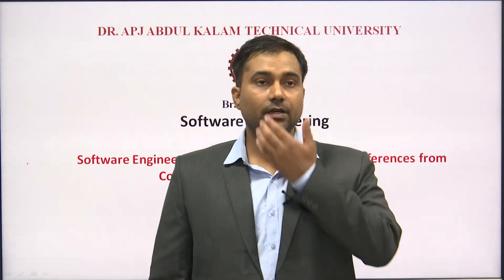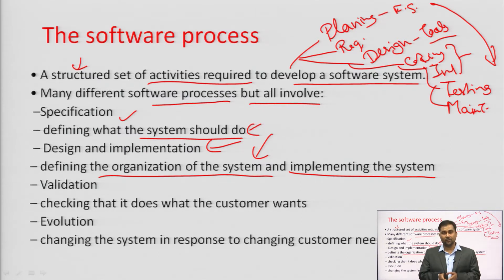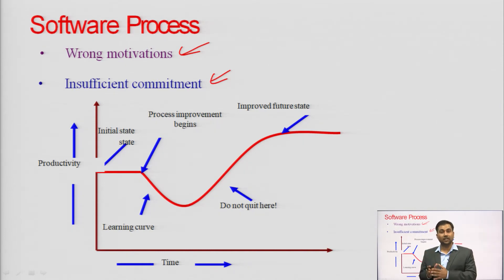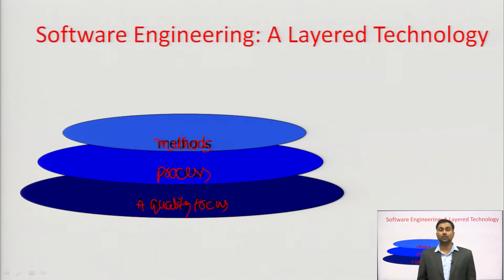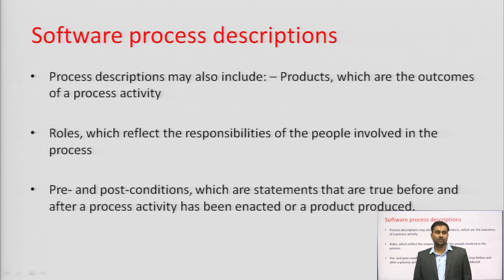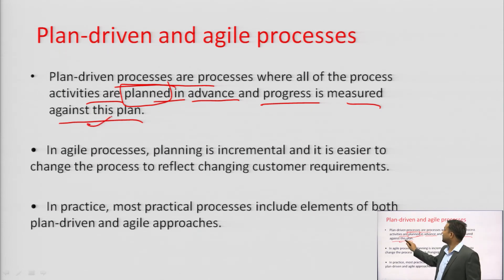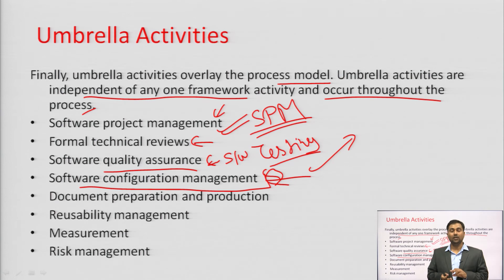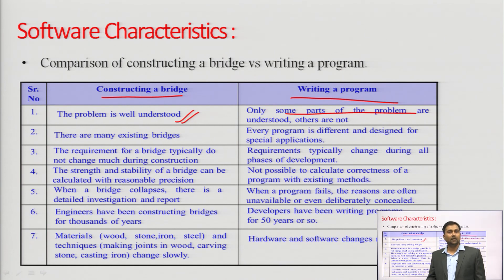Software Engineering Processes, Similarity and Differences from Conventional Engineering Processes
Subject:CS
Course:Software Engineering